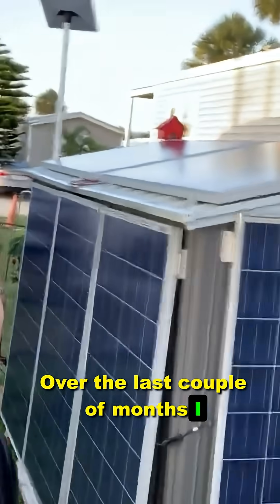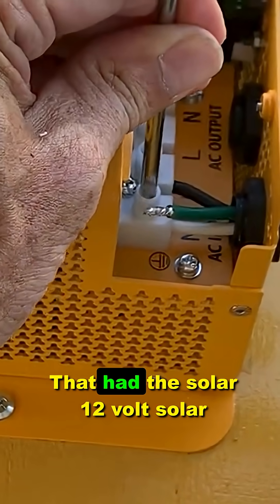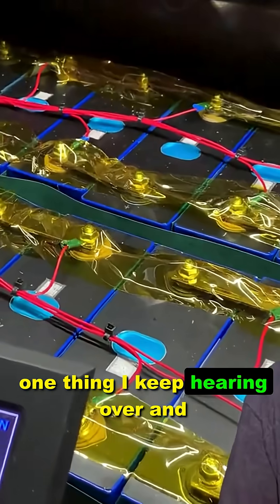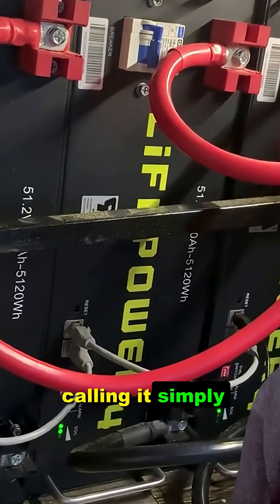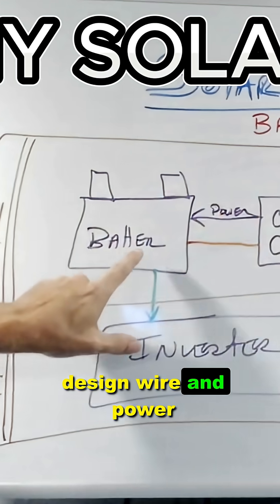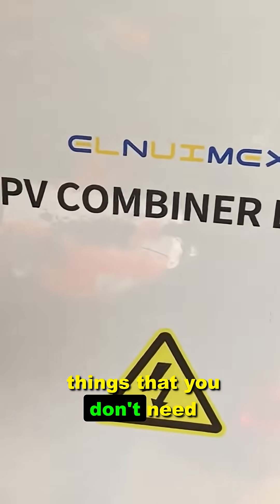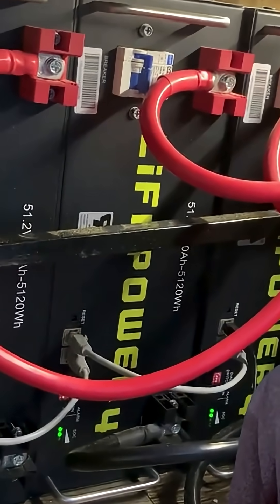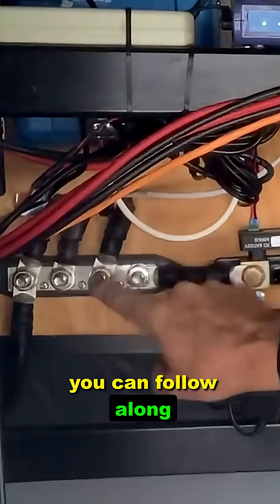DIY Solar Made Simple 🔋 Start Your Project the Smart Way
🔧 DIY Solar Projects Made Simple
No more guessing, no more costly mistakes — learn solar the right way with hands-on guidance from real-world builds. The DIY Solar Class teaches you how to size, wire, and design your entire system — from panels to batteries and inverters.

🌞 What You’ll Learn:
⚙️ How to calculate your system size (RV, shed, or home)
🔋 How to choose batteries, inverters, and solar panels
📈 Real-world examples from MattMan Solar projects
💬 Access to a private student group and bonus resources